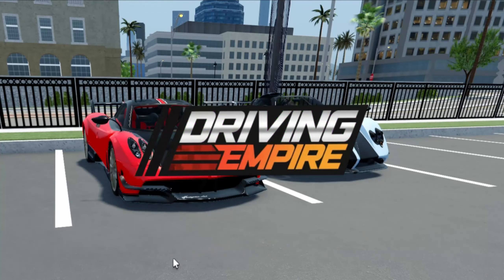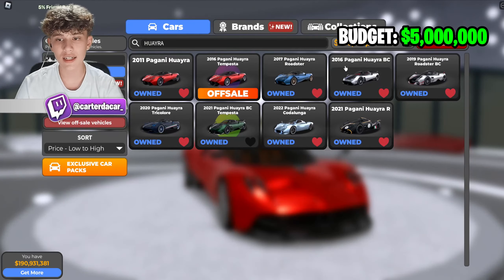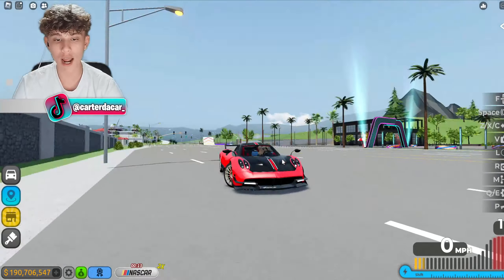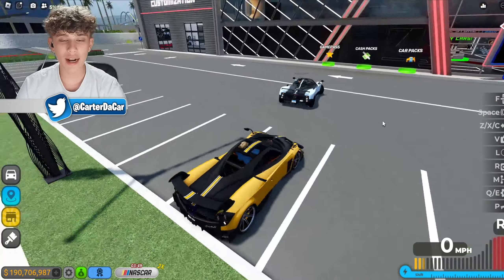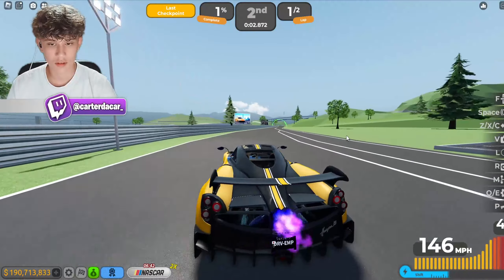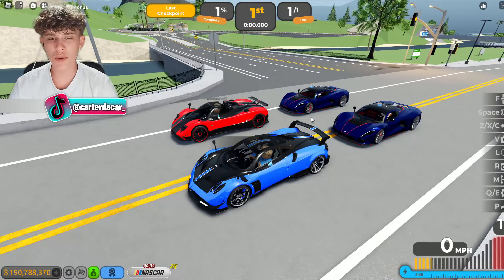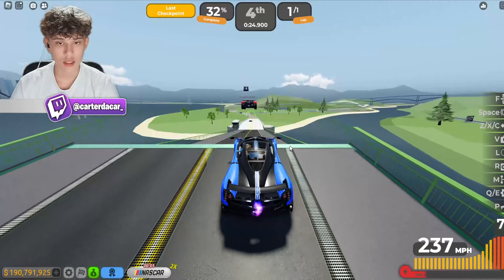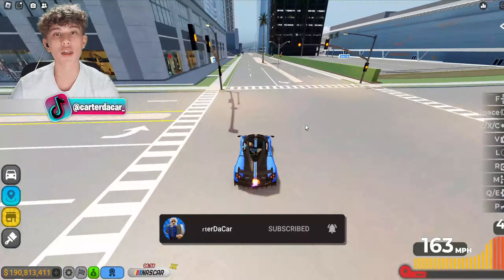INSANE Pagani Build Battle In Driving Empire!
In this video I did a Pagani build battle in Driving Empire!